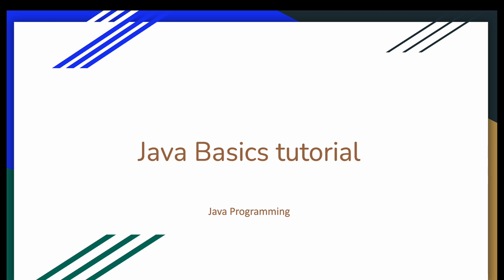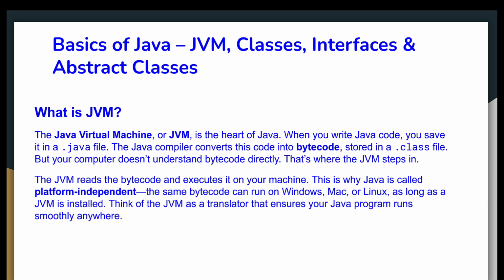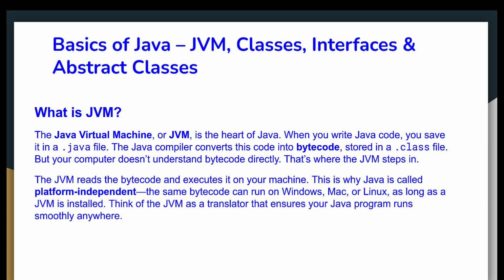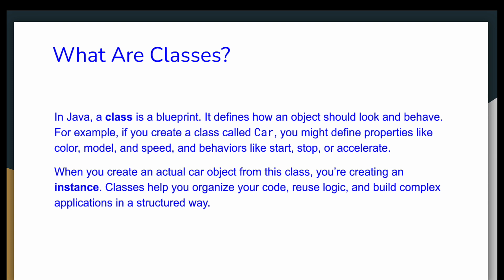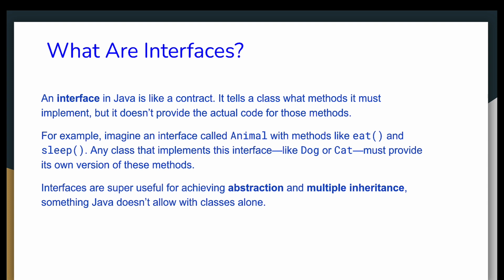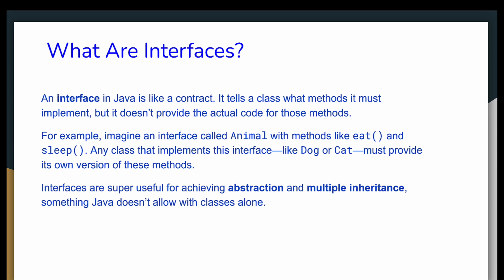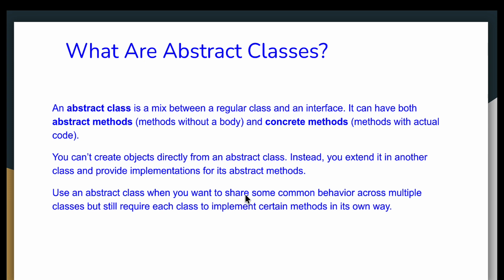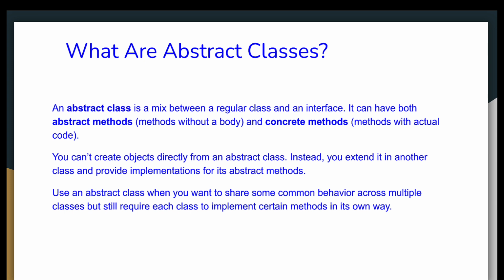Java Basics Made Easy 🔥 | JVM, Classes, Interfaces & Abstraction Explained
Master the core Java fundamentals in this beginner-friendly tutorial! 🚀

In this video, you'll learn the most important concepts in Java including JVM, Classes, Interfaces, and Abstraction—everything you need to start your programming journey.

🚀 What you'll learn:

What is Java & how it works
JVM (Java Virtual Machine) explained
Classes & Objects in Java
Interfaces and their use cases
Abstraction (with real examples)

📈 Why this matters:
These concepts are the foundation for advanced Java, DSA, and coding interviews.